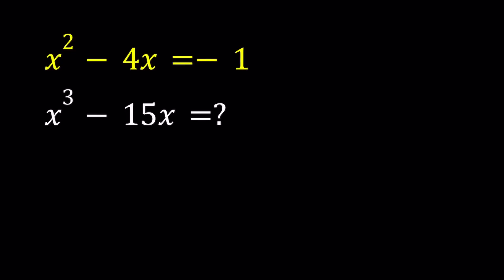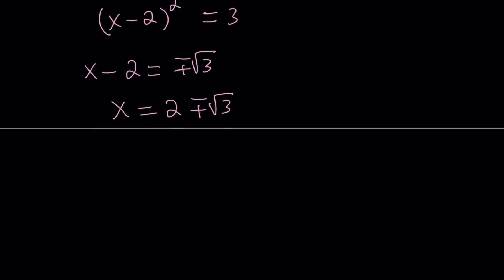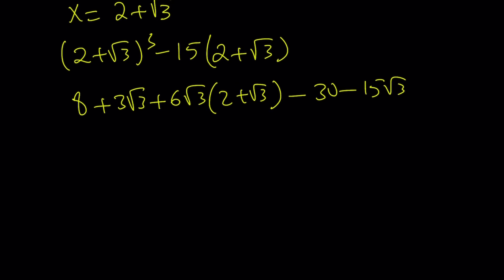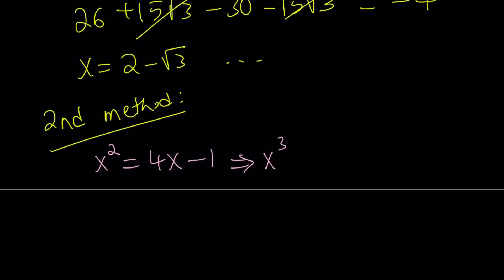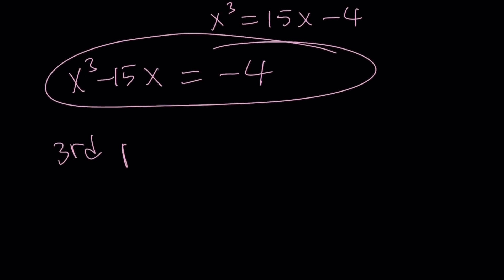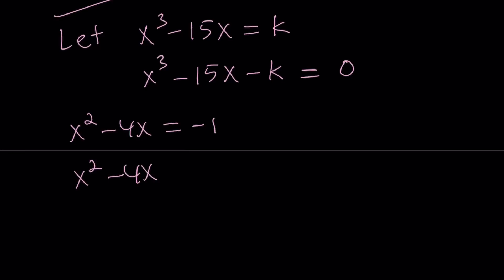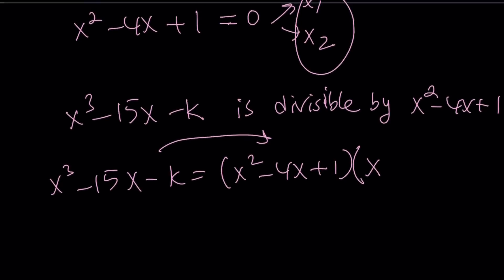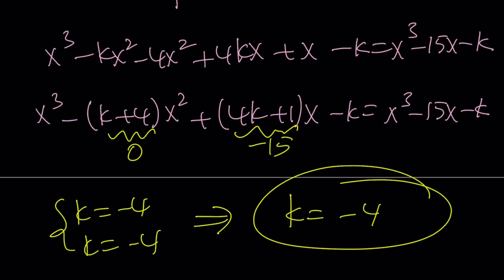Evaluating a Cubic Polynomial Using a Quadratic in Three Ways